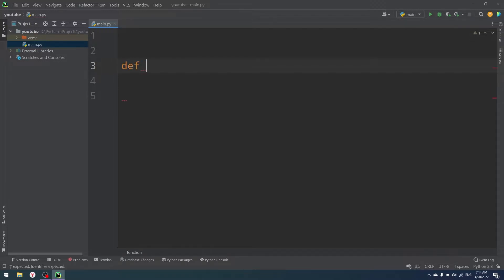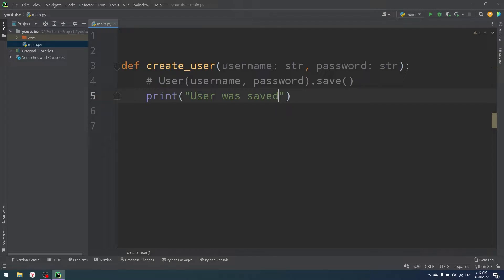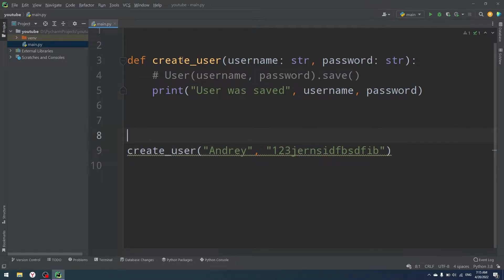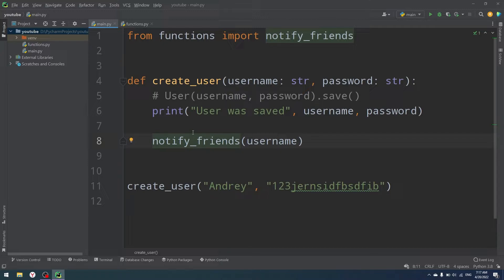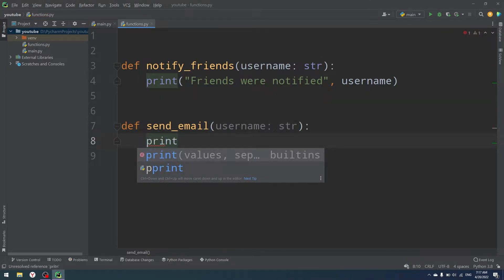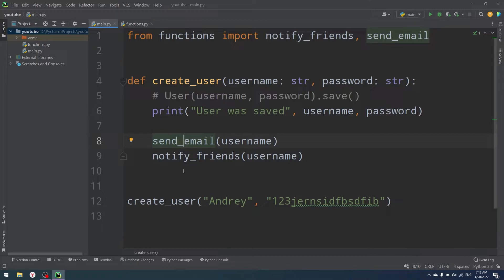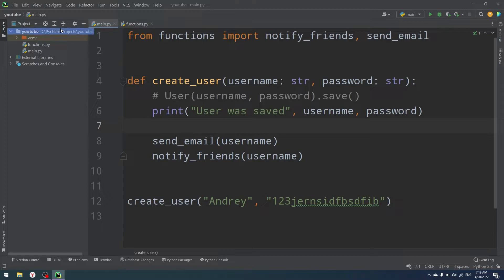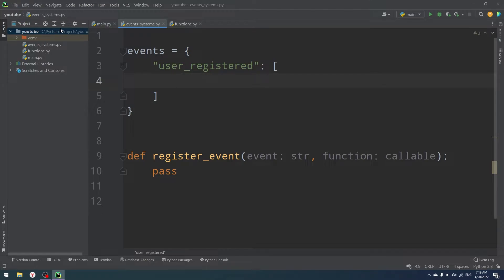EVENTS IS THE SOLUTION. EVENT-DRIVEN ARCHITECTURE IN PYTHON